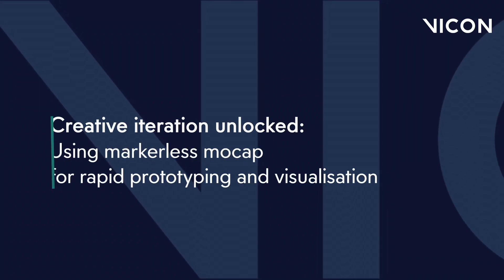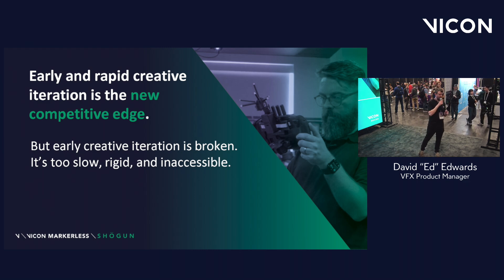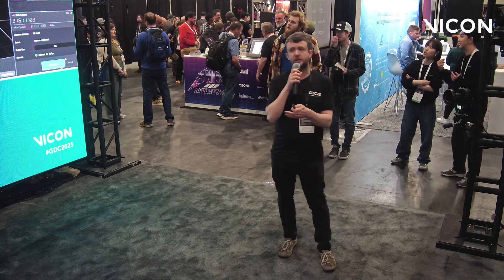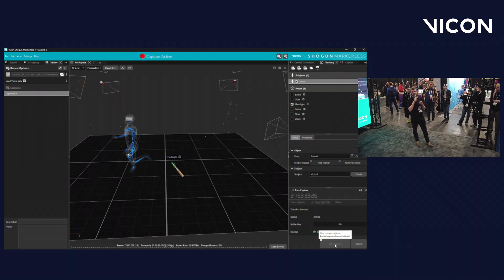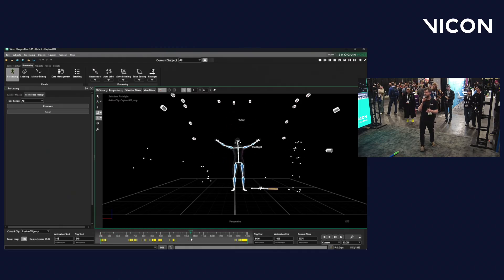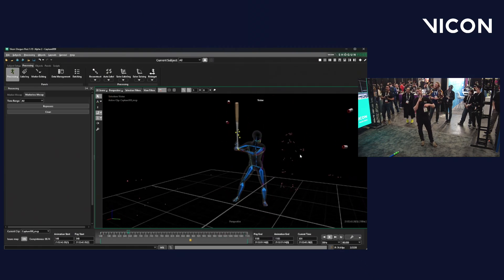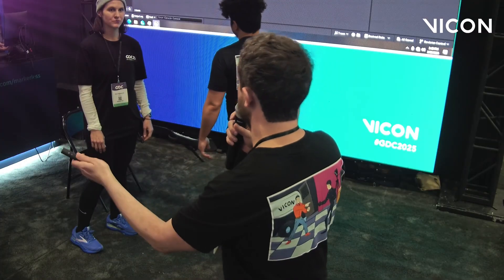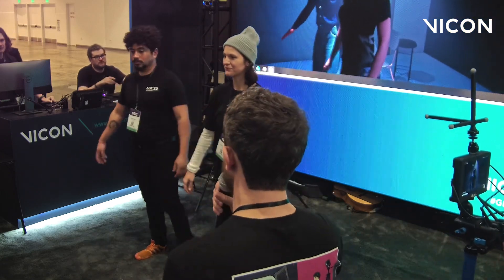GDC 2025 - Vicon Markerless Motion Capture - Creative Iteration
At GDC 2025 we presented our new Markerless Motion Capture Solution. Learn about how we have developed the technology and what pains we are resolving to help you create your ideas.